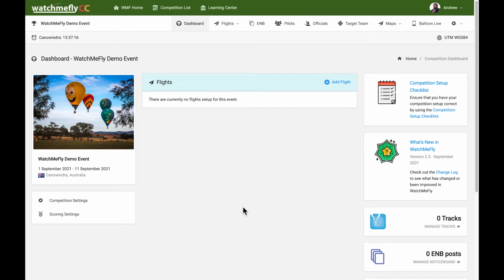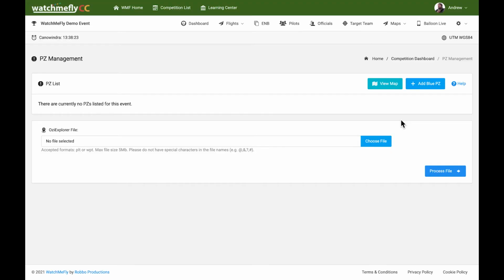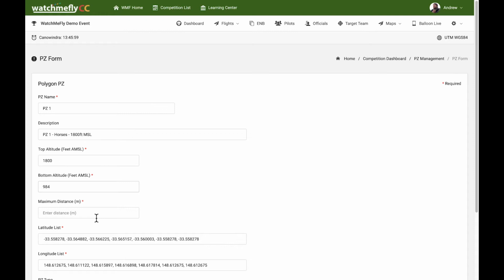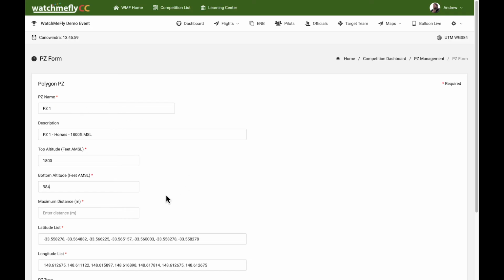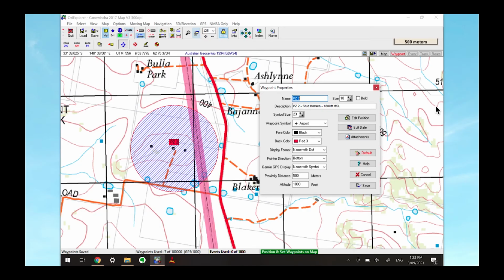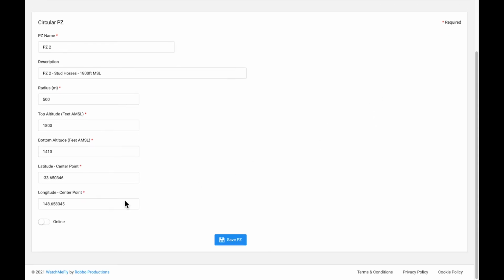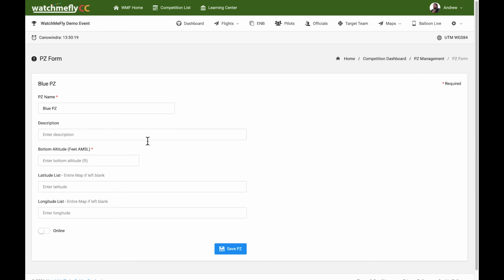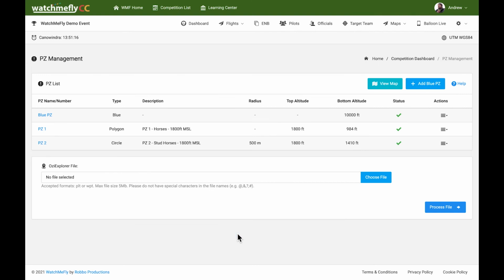WatchMeFly - PZ Management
Learn how to add PZs to the WatchMeFly PZ Database to be used for apply penalties